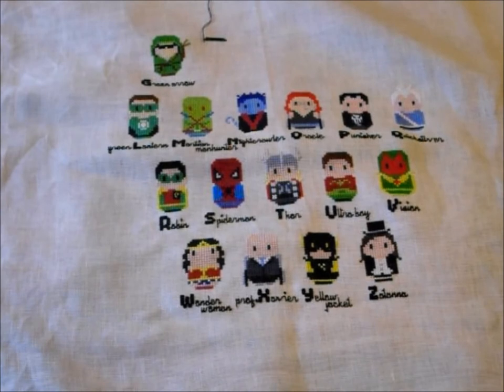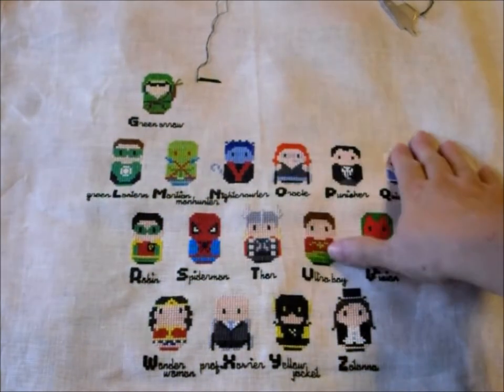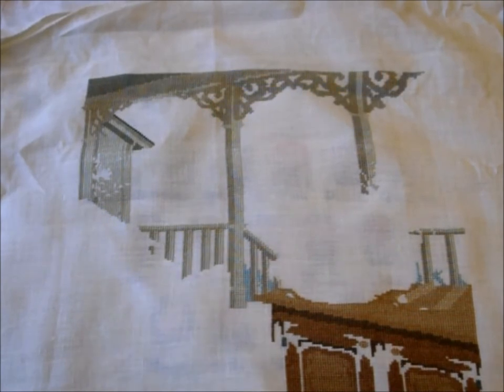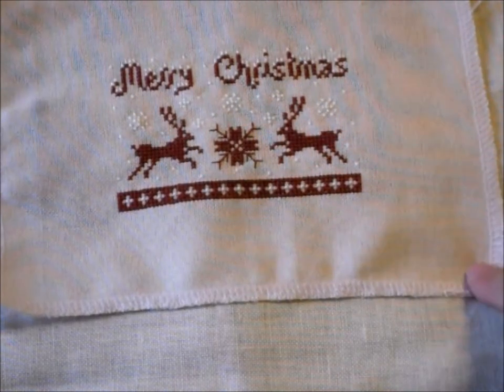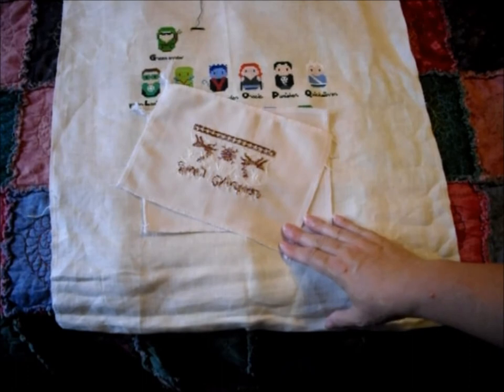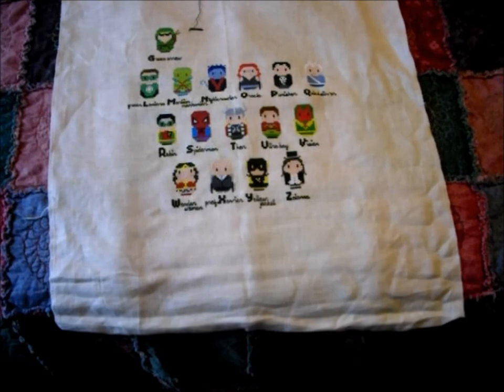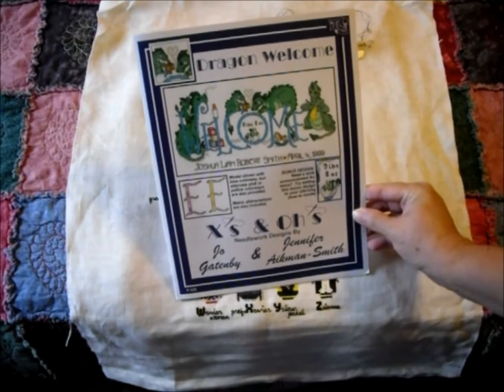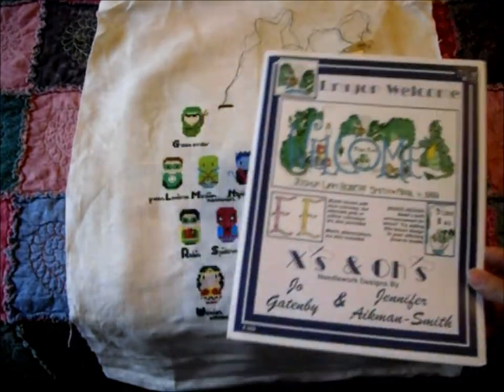Flosstube #16.... A finish....July 2017 updates.... future plans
~Patterns mentions:

Lavender and Lace Enchanted Alphabet
Paula Vaughn ... Rose of Sharon
Cloudsfactory Super hero alphabet sampler
Little Stitcher freebie. Merry Christmas Deer
Chatalaine Alpine Seasons
Dragon Welcome Birth Announcement by xs and ohs

My Instagram. countrytapestry